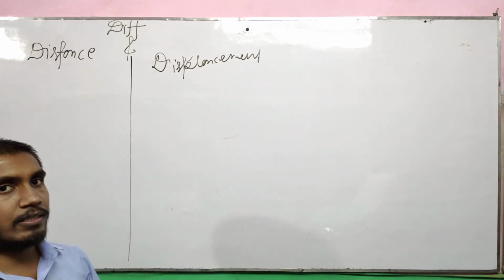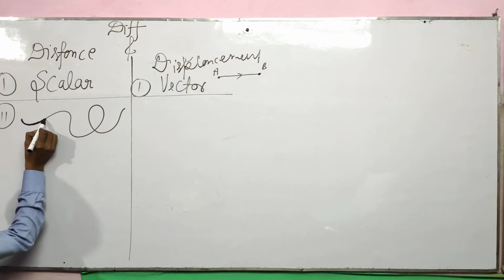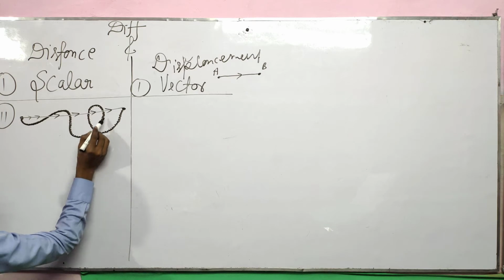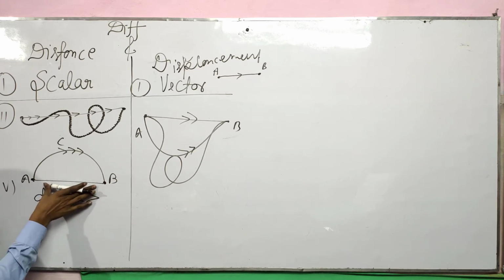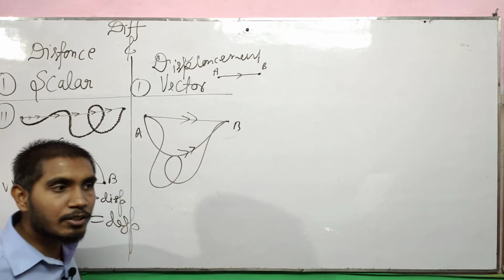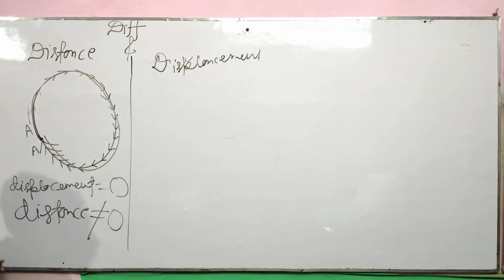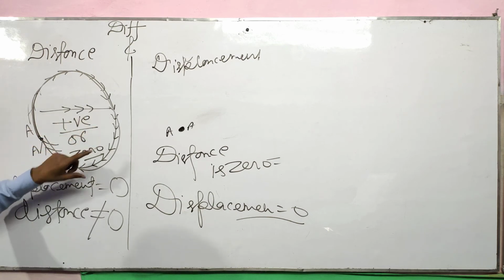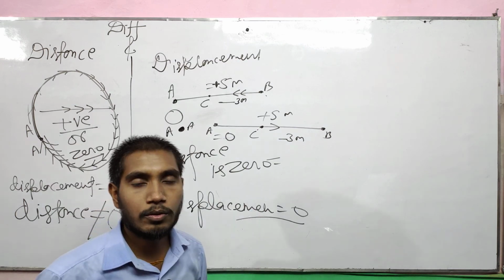definition of Distance and Displacement || Physics King Rudra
जरूरी बात
आप सभी एक बात को लेकर काफी परेशान होंगे कि हम जो न्यूमेरिकल कराते हैं उसका प्रश्न कैसे आप लोग को मिल पाएगा तो आप हमारे व्हाट्सएप नंबर 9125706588 पर जुड़ कर हमसे अपनी समस्या कह सकते हैं आपको प्रश्न भेज दिया जायेगा आपकी पूरी मदद की जायेगी।